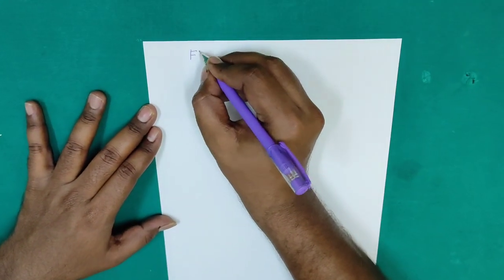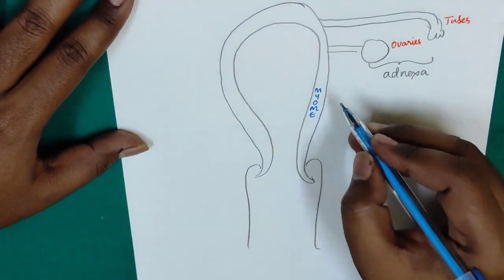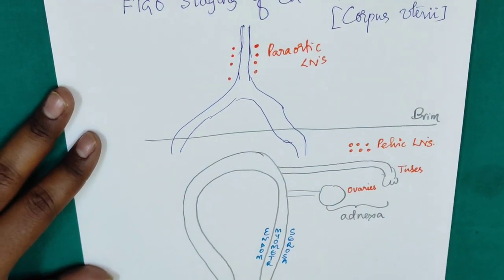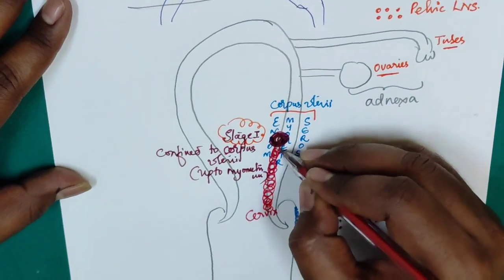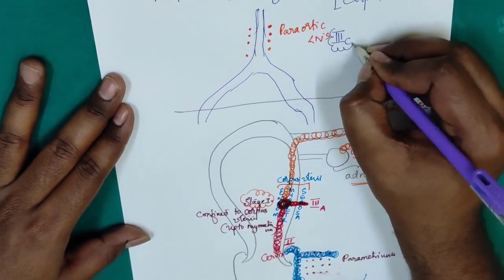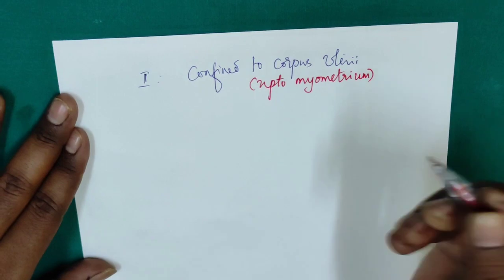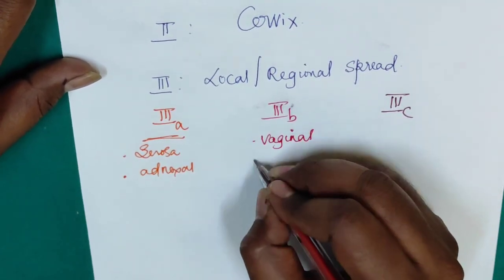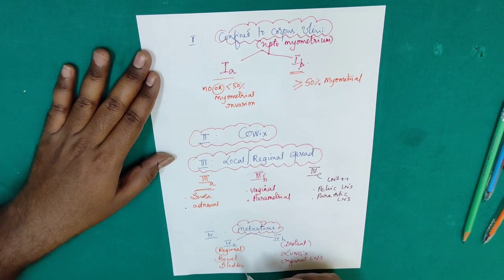FIGO STAGING OF CARCINOMA ENDOMETRIUM | BY Dr.ANIL THIMMANAYAKA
Here I'm discussing FIGO staging of Carcinoma endometrium in a simpler way with schematic diagram